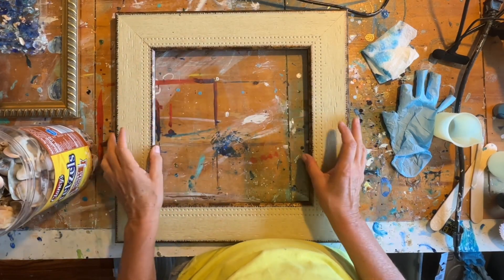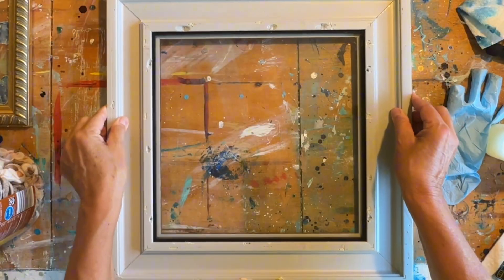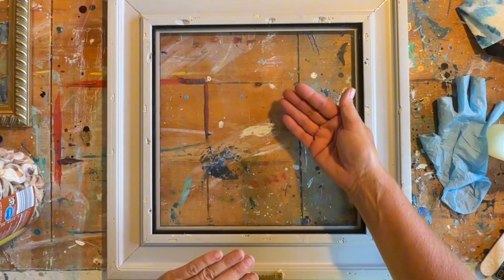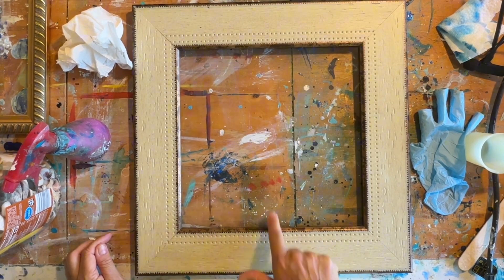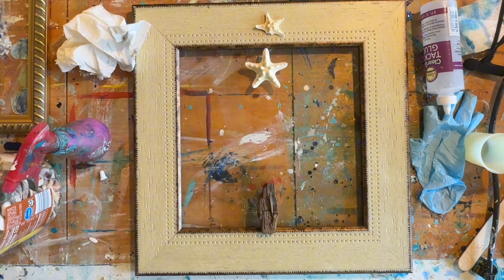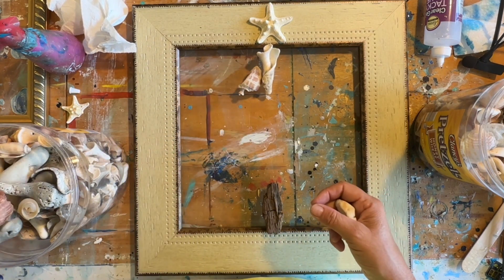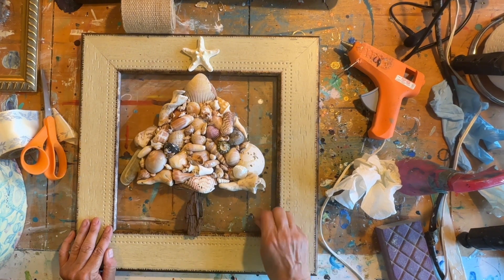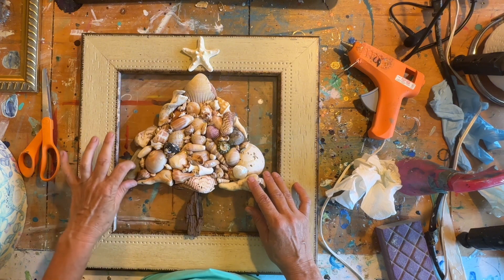How I Made a Christmas Tree on a Glass Picture Frame with Shells and Resin — Step by Step So Easy!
This is my first time making this kind of Christmas tree from shells,  it it won’t be my last! Follow along step by step and create with me!

KS RESIN

Hulless 4 x 4 Inch Self Adhesive Cork Squares 100 MM Cork Backing Sheets Wall Cork Tiles for Wall Decor and DIY Crafts, 120 Pcs

80pcs Antique Silver Alloy Charms Sea Turtle Pendant Jewelry Making for Necklace Bracelet DIY Craft Findings Supplies Making 12X19mm